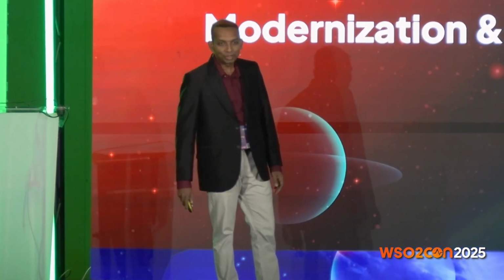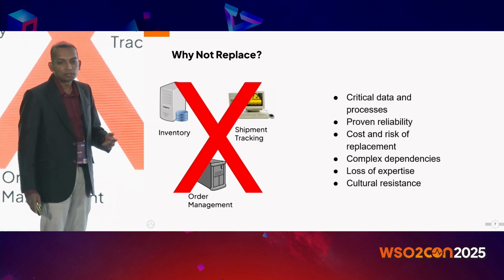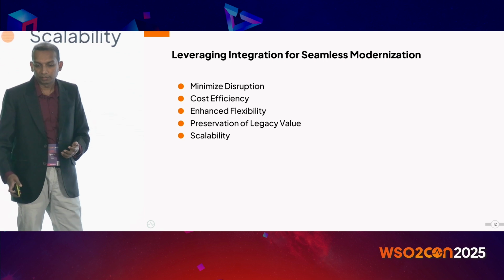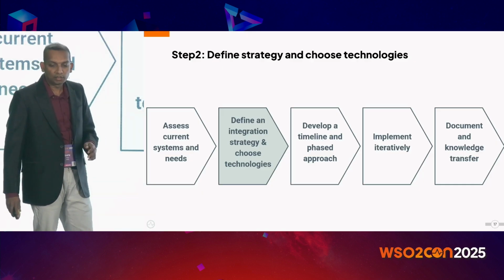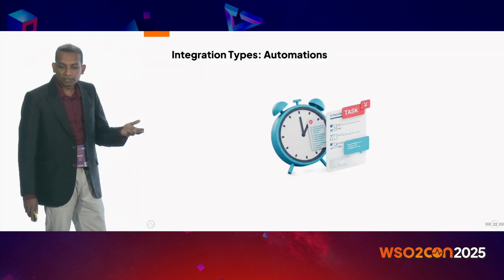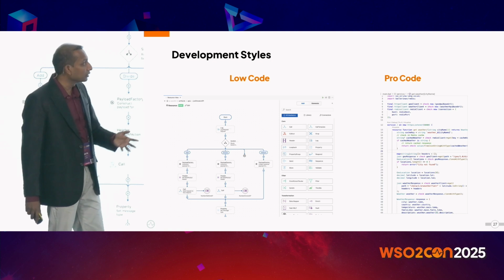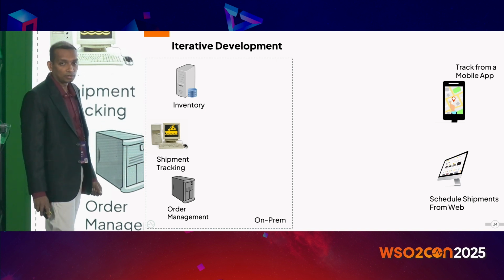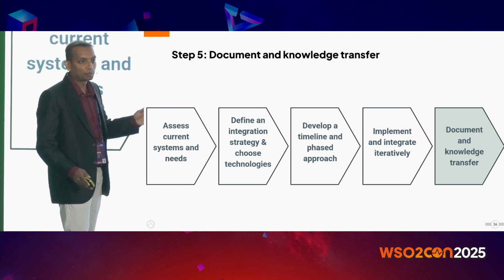Staying Ahead Modernization Through Seamless Integration | WSO2Con Barcelona 2025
In a world of ever-evolving customer demands, enterprises are under pressure to innovate—while still relying on legacy systems critical to day-to-day operations. But full system replacements are costly and disruptive. So, what’s the smarter path forward?

This session explores how modern integration—especially with AI-powered tools like WSO2 Integrator—offers a practical, cost-effective way to modernize without ripping and replacing legacy systems. By exposing legacy functionalities as APIs, enterprises can integrate old and new systems into a unified digital ecosystem.

🔧 Key Takeaways:
✅ Why legacy systems still matter in digital transformation
✅ Modern integration as a bridge to modernization
✅ How WSO2 Integrator simplifies legacy-to-modern integration
✅ Real-world use cases and architecture insights
✅ Unlocking agility and better customer experiences with seamless integration

🎙️ Speaker:
🔹 Isuru Udana – Director of Engineering, WSO2
Product Manager of the WSO2 Integrator, Isuru brings over a decade of experience in enterprise integration and open-source innovation, including leadership roles in Apache Synapse.